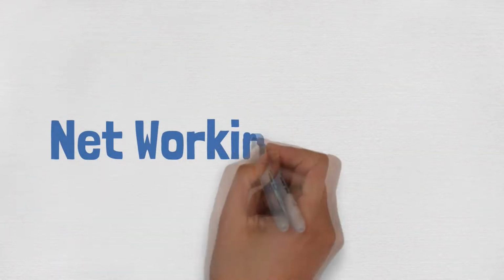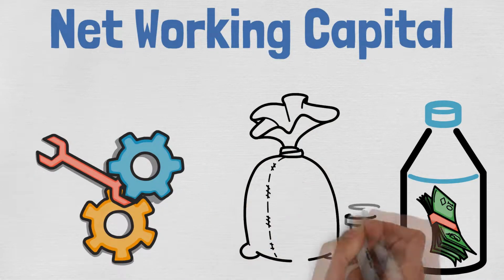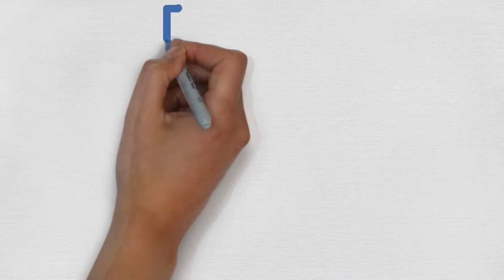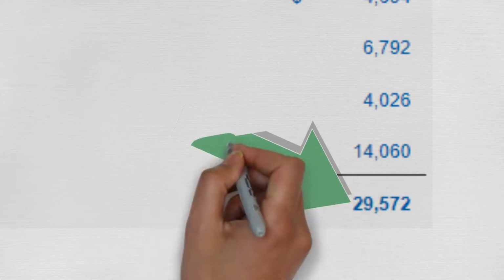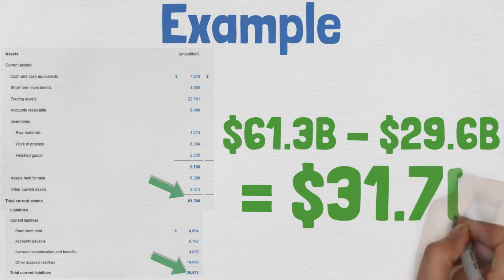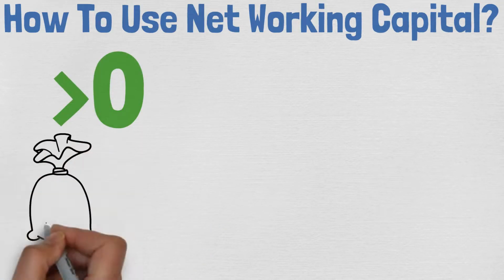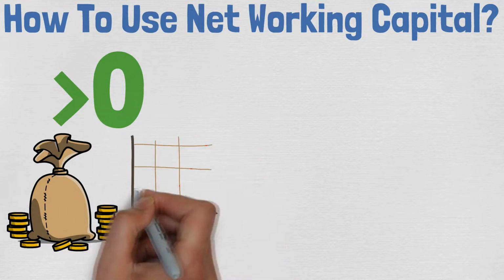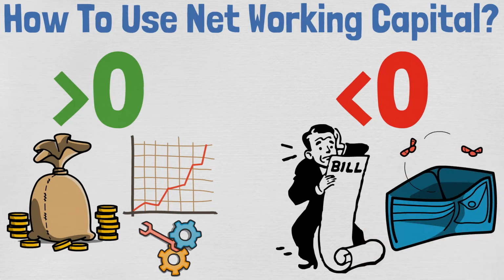Net Working Capital Explained | Financial Ratios Explained #21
In today's video, you can find Net Working Capital Explained
00:00 Financial Ratio #21: Net Working Capital
00:24 Net Working Capital Example
00:44 How To Use Net Working Capital